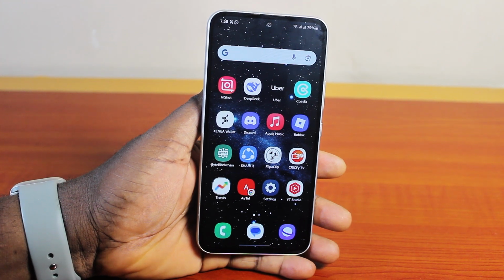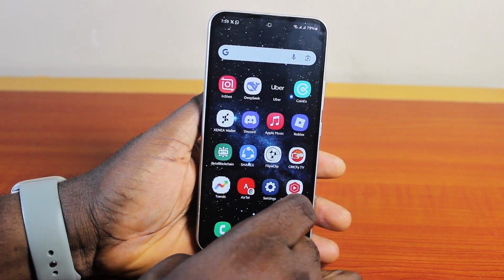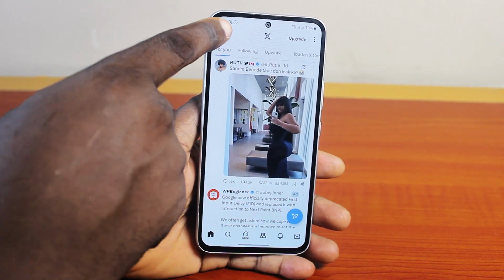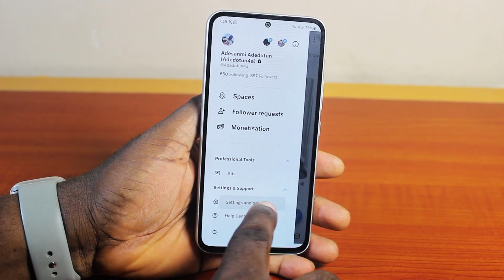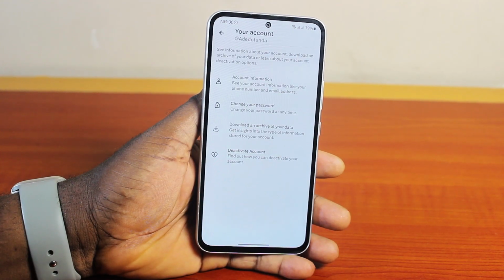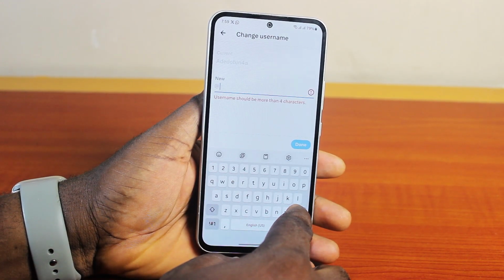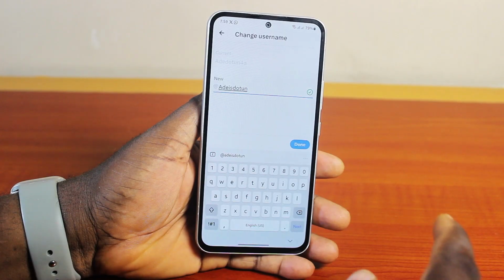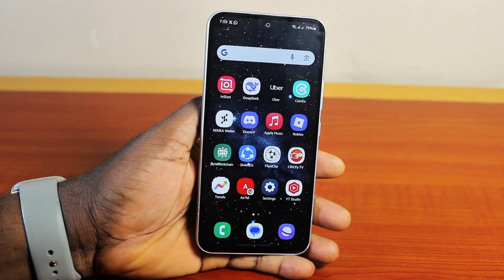How to Change Username on X or Twitter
You will learn how to change username on X or Twitter at the end of this tutorial.

Cheap iPhone
Cheap Samsung Phone
Cheap Apple Watch
Cheap Digital Camera
Cheap YouTube Microphone
Cheap MicroSD Card